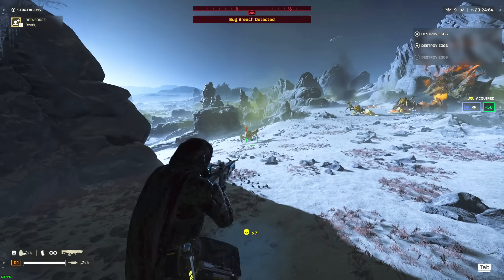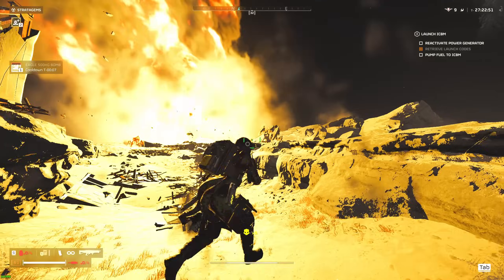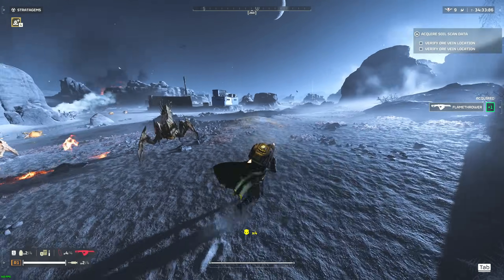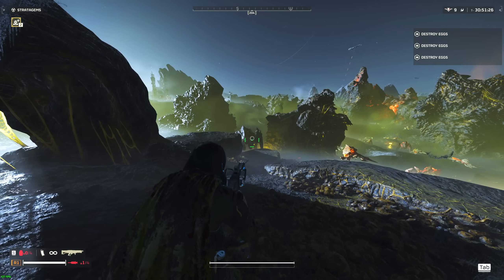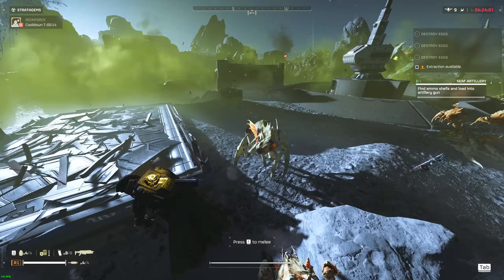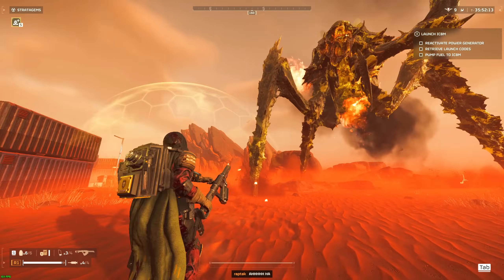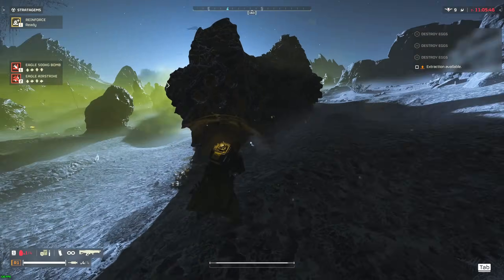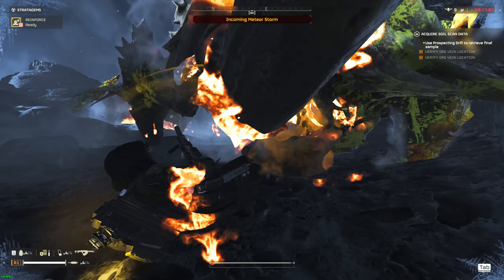Helldivers 2 - Flamethrower vs Arc Thrower Comparison After Patch (Helldiver Difficulty, Solo Tips)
Flamethrower and the arc thrower have very quickly grown to be some of the players favorites support weapons.

How are they playing out for solo players in high difficulties?

Timestamps:
0:00 Intro
1:11 Flamethrower vs Swarms
2:20 Arc Thrower vs Swarms
3:07 Arc Thrower vs Chargers
4:14 Flamethrower vs Chargers
5:04 Flamethrower vs Bile Titans
5:22 Arc Thrower vs Bile Titans
5:45 The Verdict